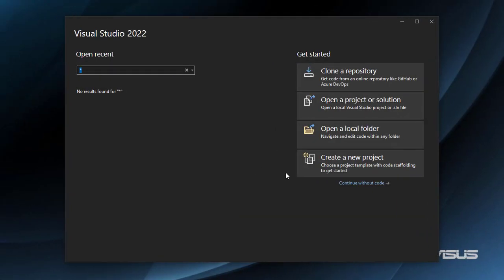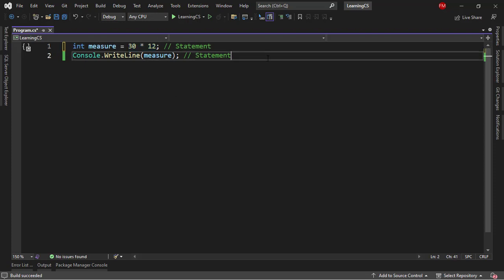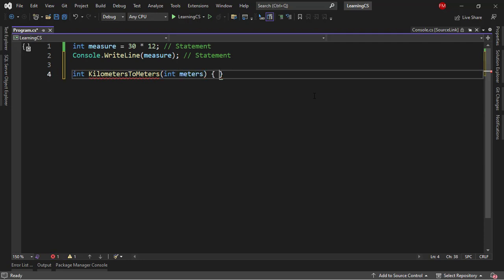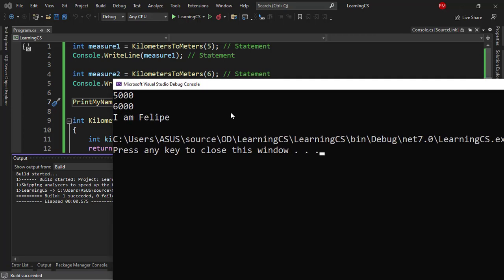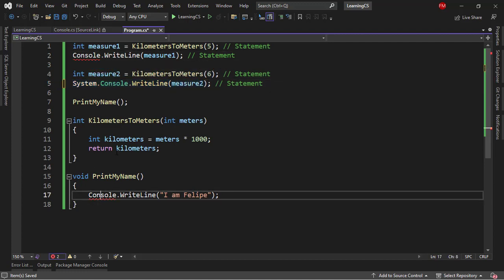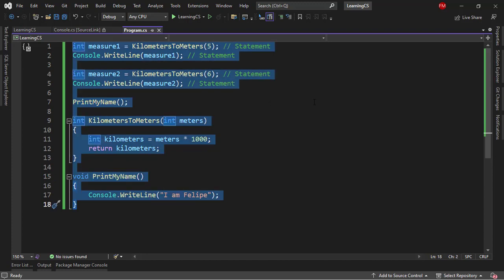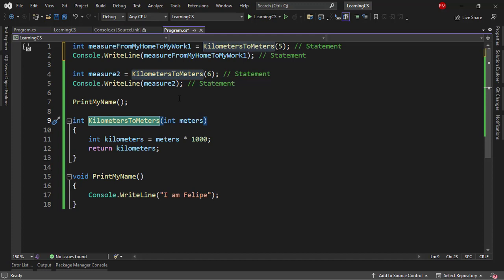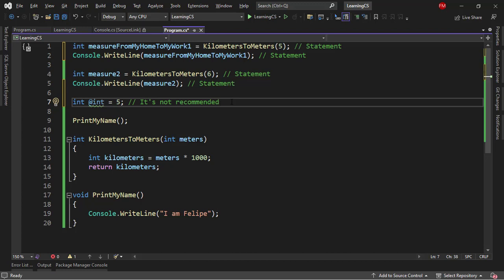Statements, Functions, Assemblies, Namespaces and Syntax - C# 11 course